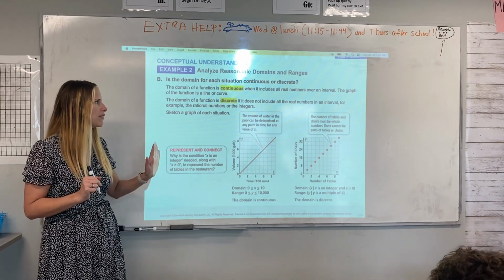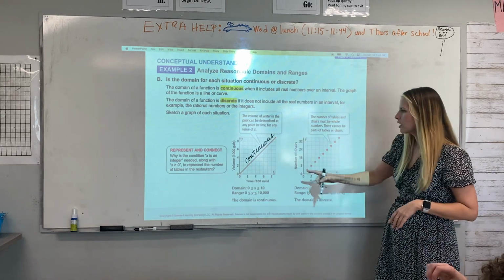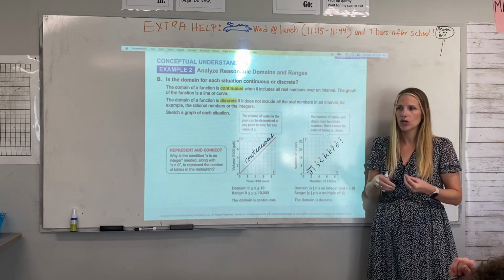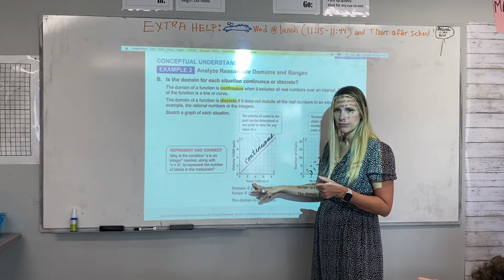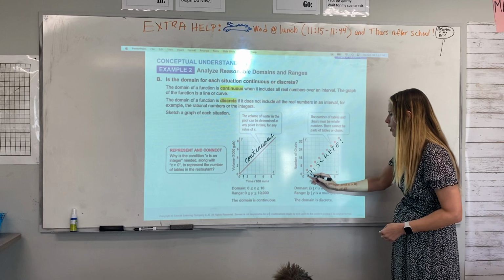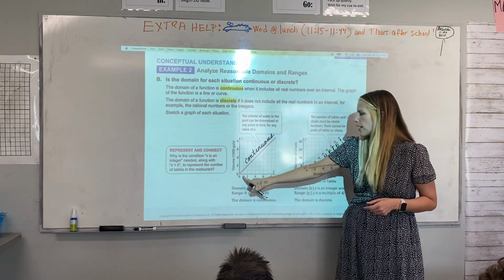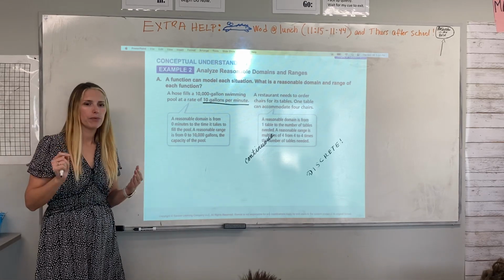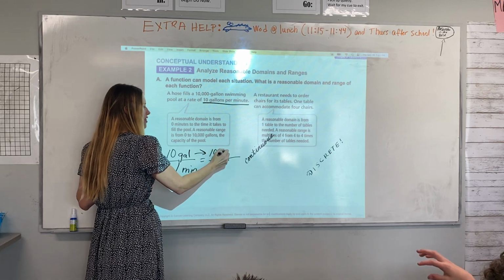Algebra: Lesson 3.1, examples 2 and 3 (video interrupted by drill, see second video separately)